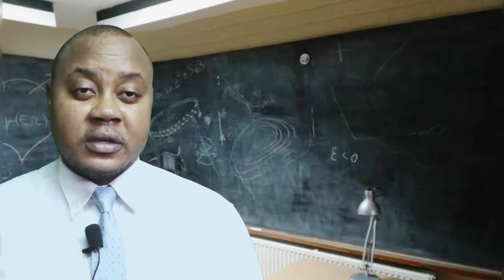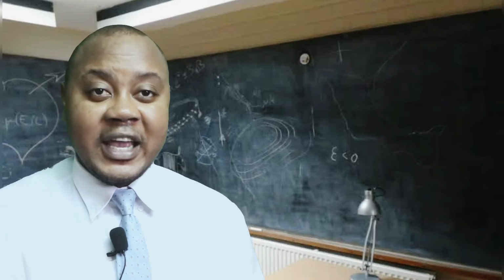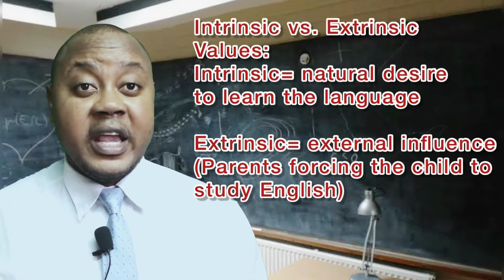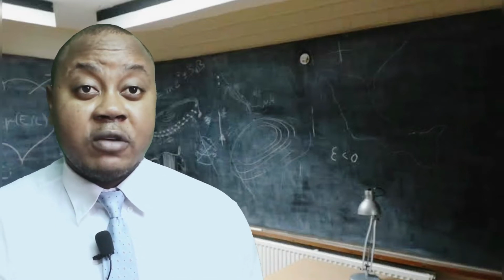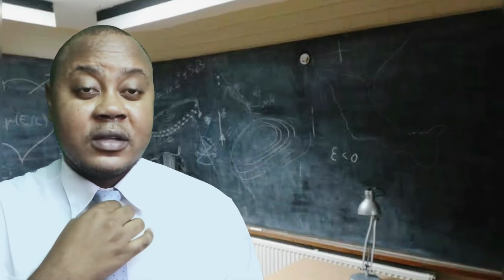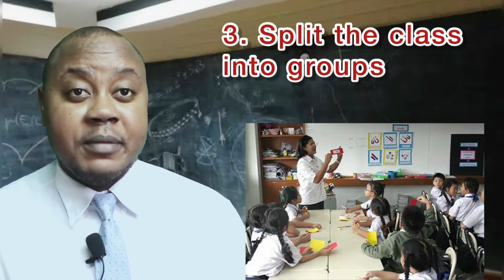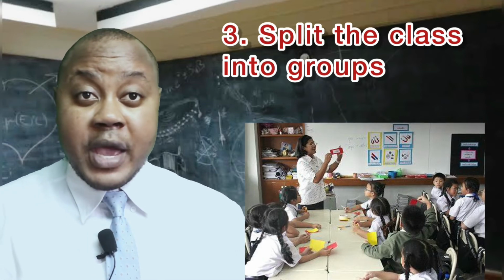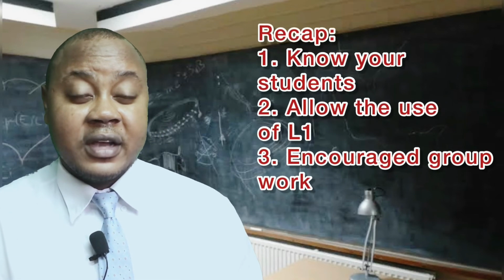Strategies for teaching mixed ability learners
This video presents techniques to teach mixed ability learners. It is difficult for teachers to teach a class that has students with different skills and talent. That is why it is of great advantage if a teacher learn the essential skills on dealing with mixed ability classes.